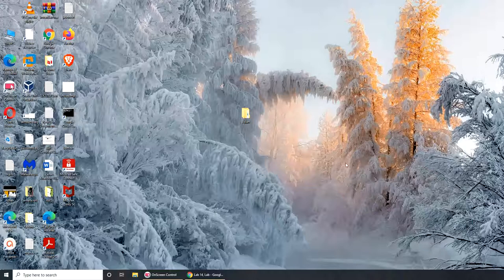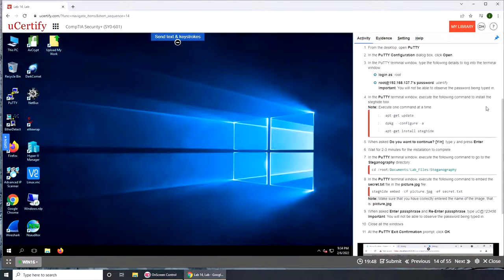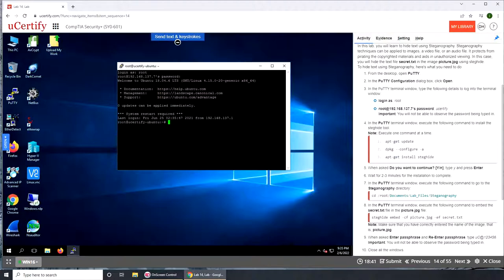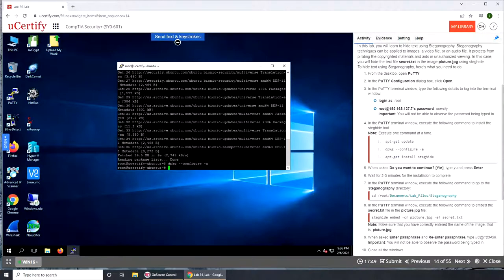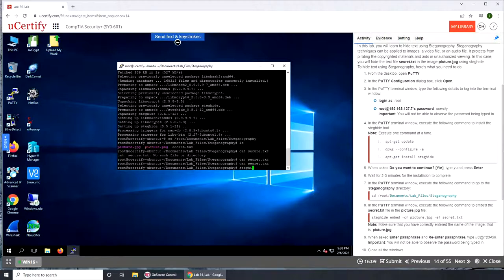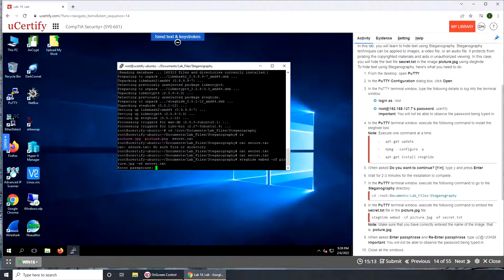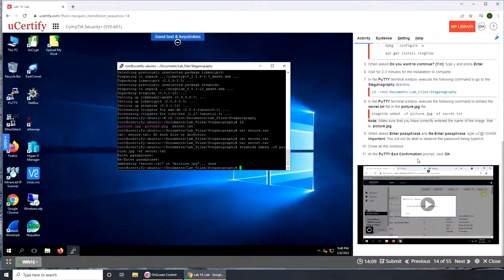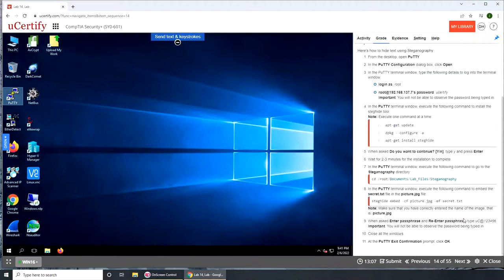Hiding Text in Image Using Steganography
In this Lab we learn how to hide text in images using Steganography. Steganography techniques can be used to hide text in images, video files or on an audio. It protects from pirating the copyrighted materials and aids in unathorized viewing.